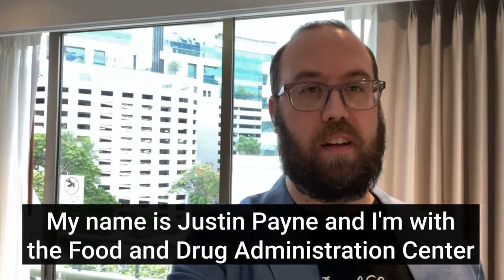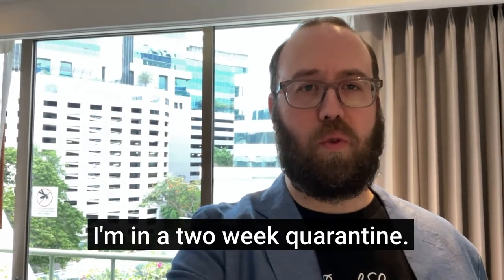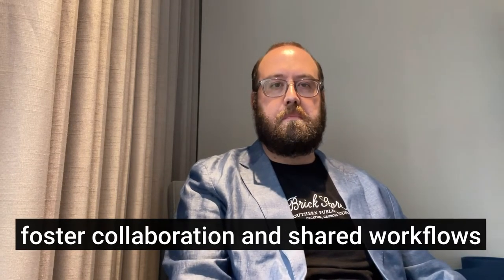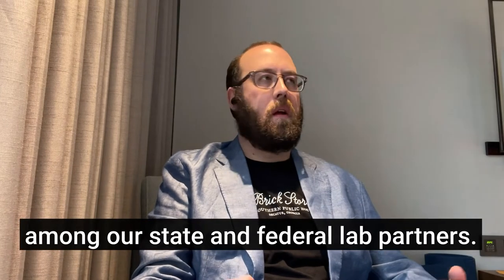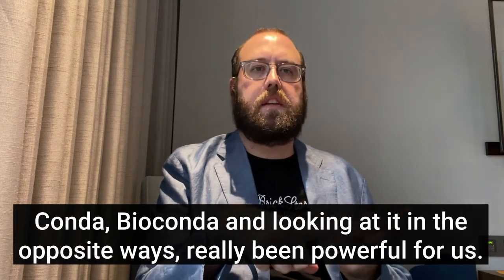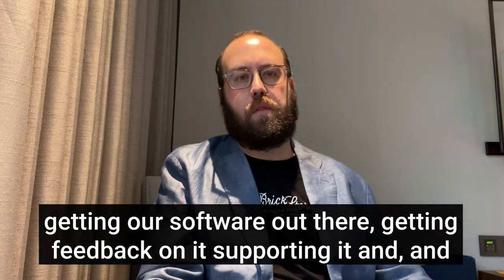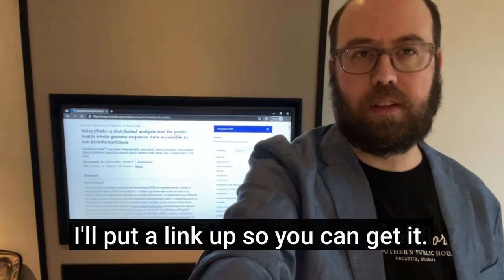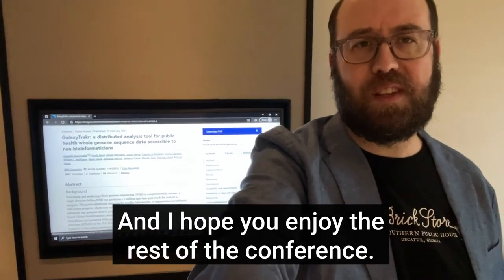4 9 Fostering Public Health Bioinformatics and Collaboration with Galaxy Trakr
Presented at GCC2021 by Justin Payne